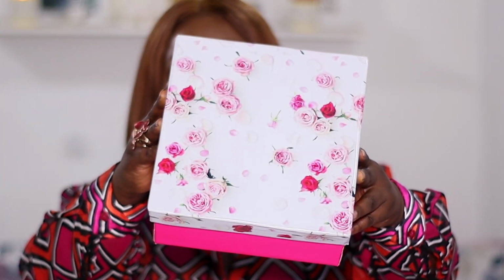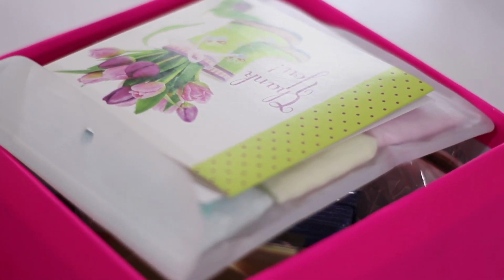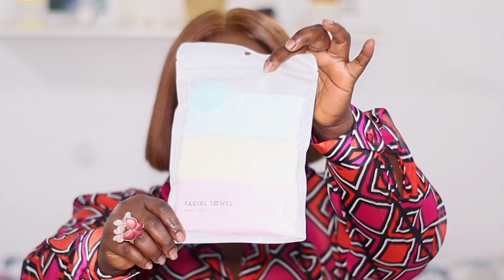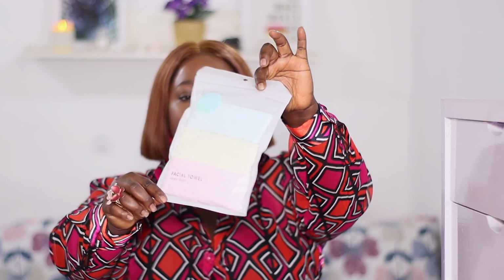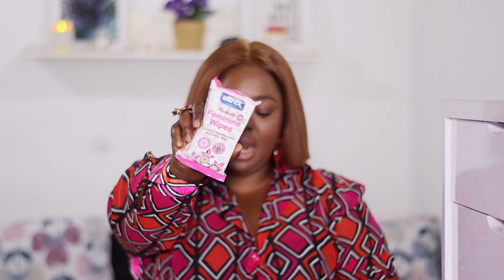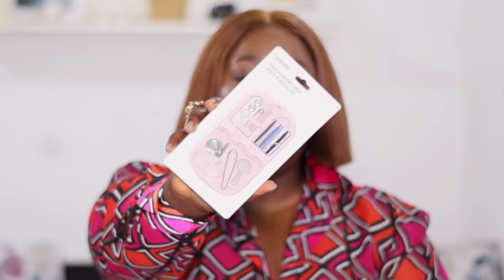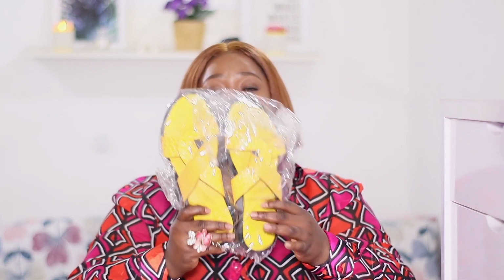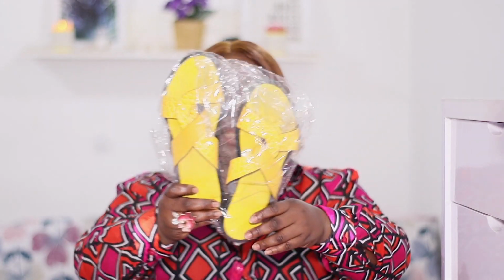Finally, My 10K Giveaway!! | What's inside the Boxes + 2 Winners Announced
🖤Kindly support my SME's;
NO Facebook Account.
FAQ’s
FILMING GEAR.
LENS ADAPTER
LAVALIER MICROPHONE
VLOGGING TRIPOD
VLOGGING MICROPHONE
BIG TRIPOD(SOLD OUT) - SIMILAR
BACKDROP STAND